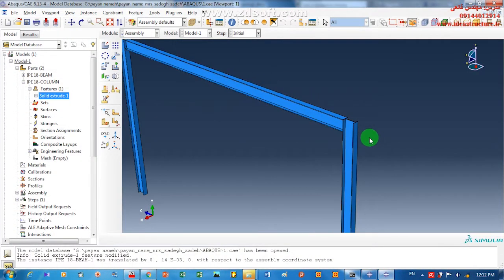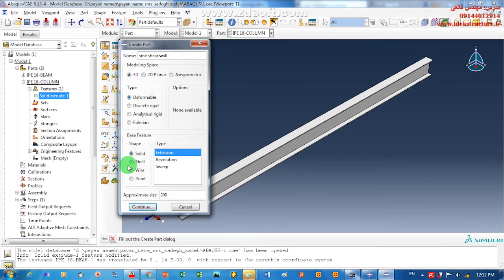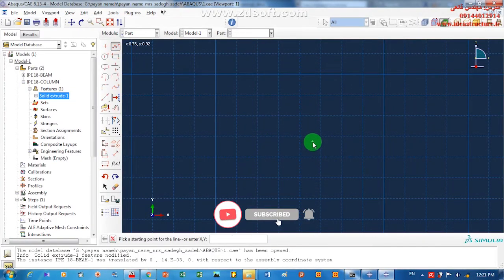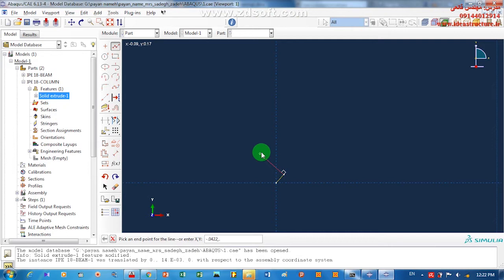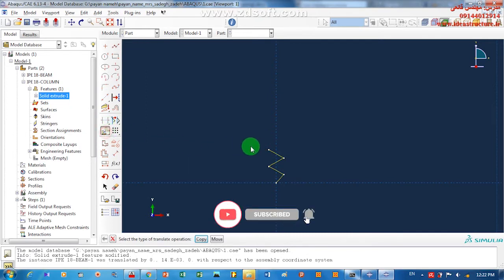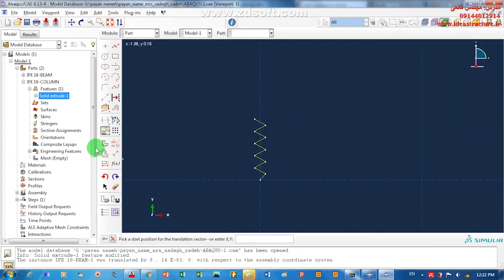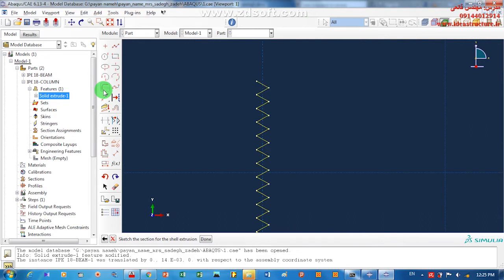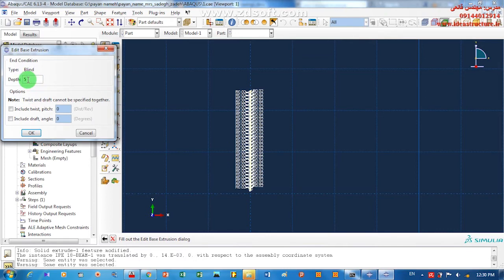Steel Sine shear wall modeling in ABAQUS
We teach you modeling of steel shear wall in ABAQUS which is modeled by shell shape, and you can learn everything about modeling.

Sine shear walls are used as steel shear wall, which are so important to increase resistant and ductility in structures.

This video is created by Idea Institute and Zanyar Ghaneei (Civil Engineer) to teach you every thing in ABAQUS, Etabs and AutoCAD.

0:00   Introduction
0:16   Logo
0:25  Preparing to modeling
1:19   Logo
1:19   modeling the sketch
5:52   Finish

We hope to learn completely and if you have any questions, do not hesitate to write and connect us.